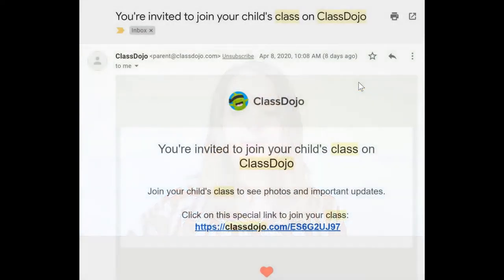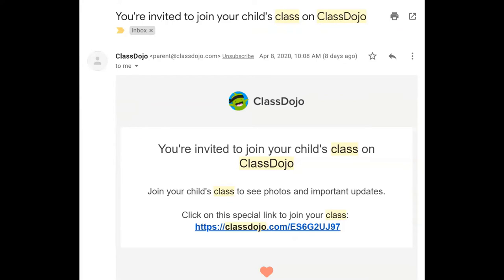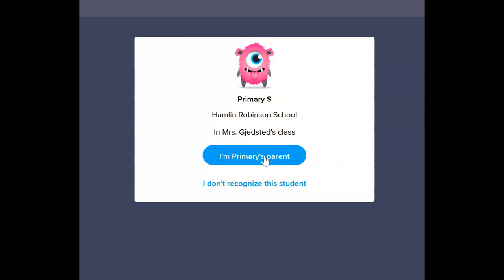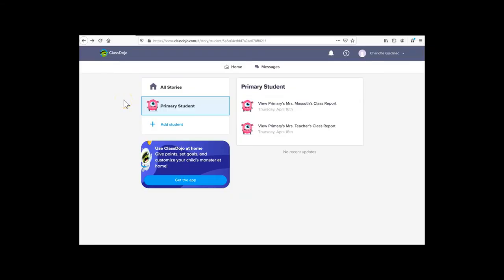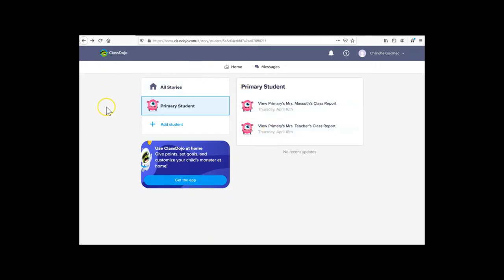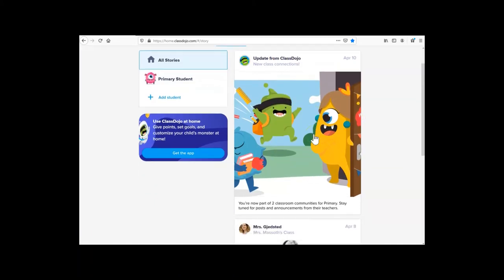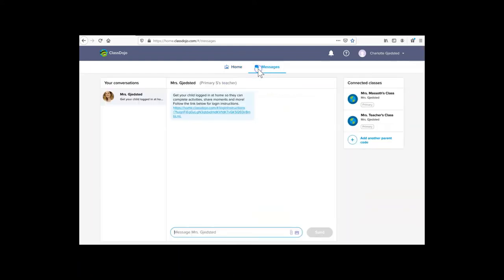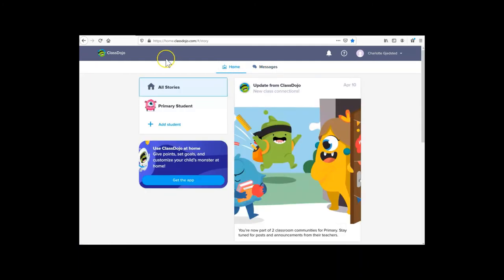Logging Into ClassDojo's Parent Site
HRS Technology Director Charlotte Gjedsted explains how to log into ClassDojo's parent site.